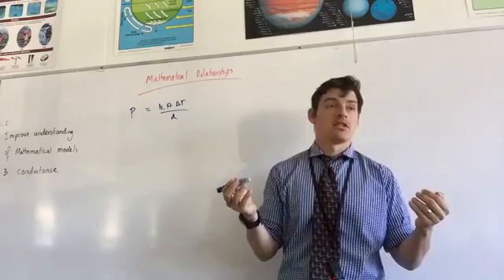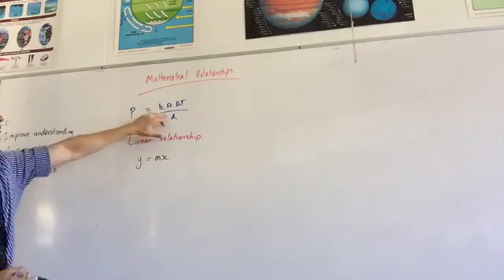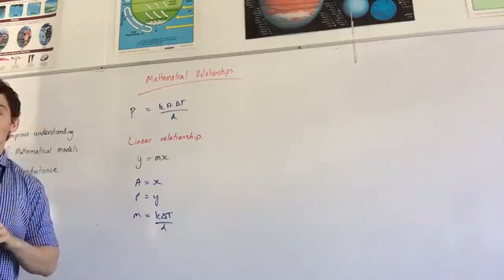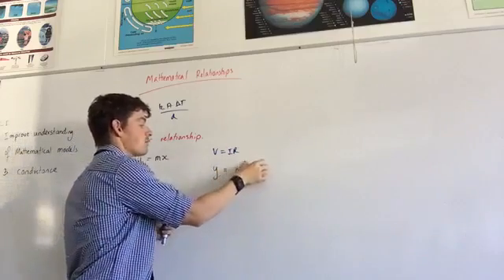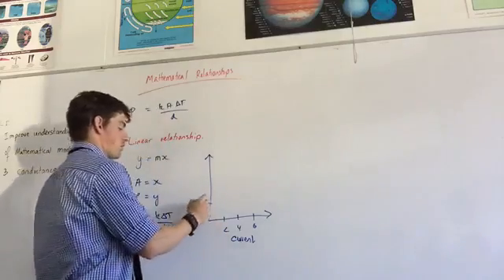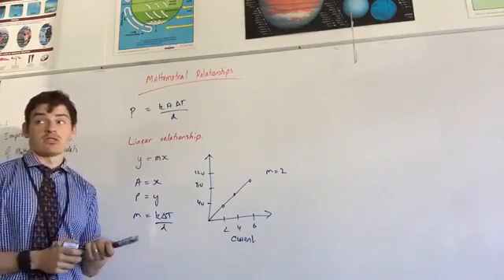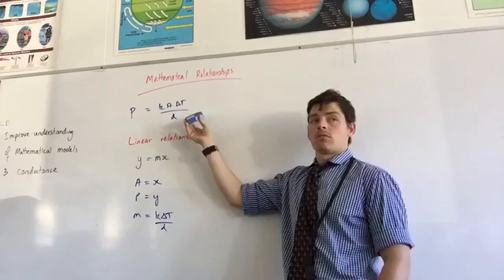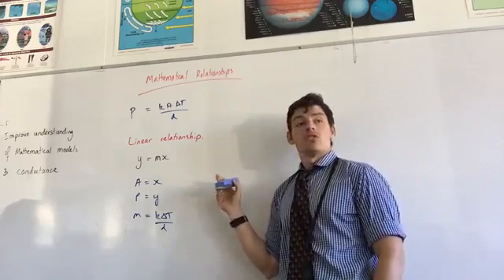Mathematical Modelling with Linear Functions